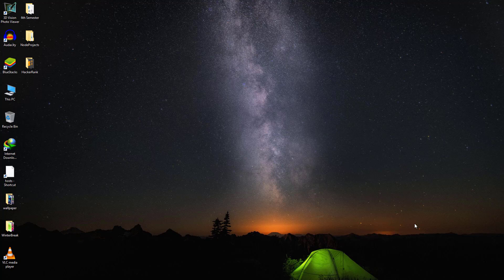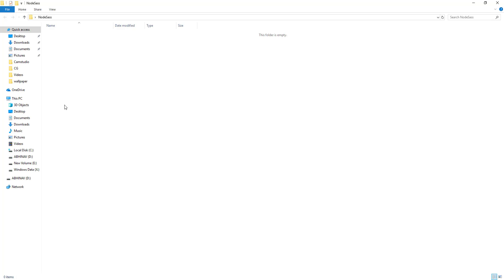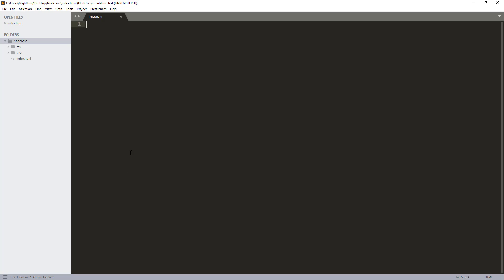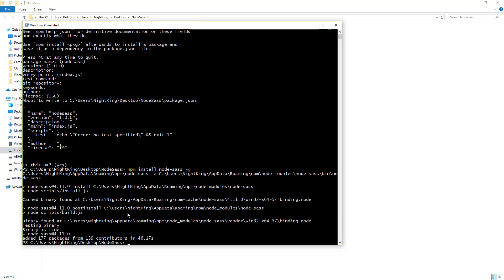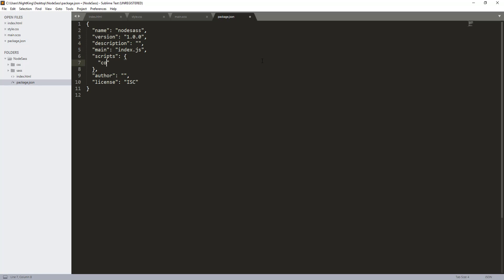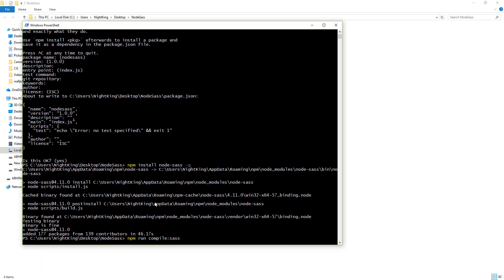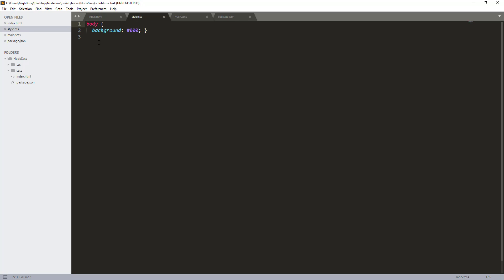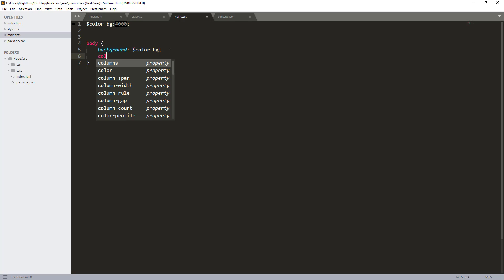Render SCSS to CSS Nodejs | SCSS Tutorials For Front-End Web Development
How to Render SCSS to CSS Using Node SASS package in Nodejs.

In this Video we are going to setup scss development environment for Front-end web development.

Install node-sass package: npm install node-sass -g

Front-end web development with Nodejs and SCSS.